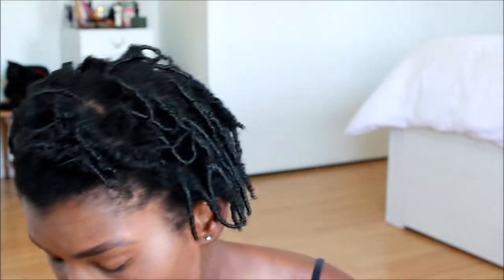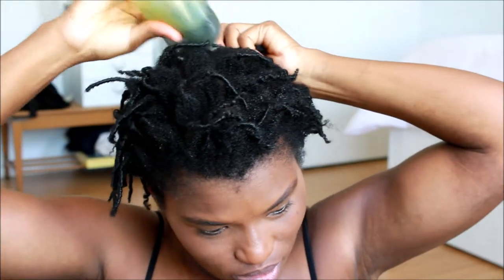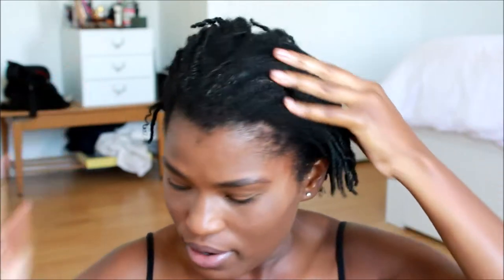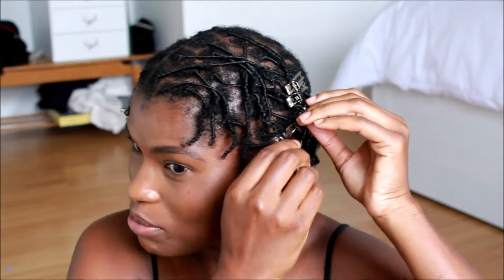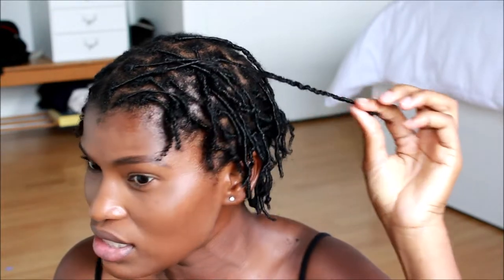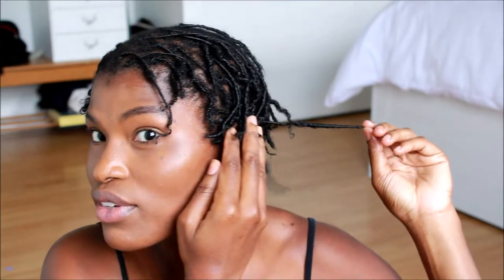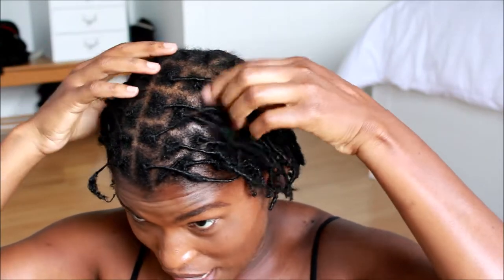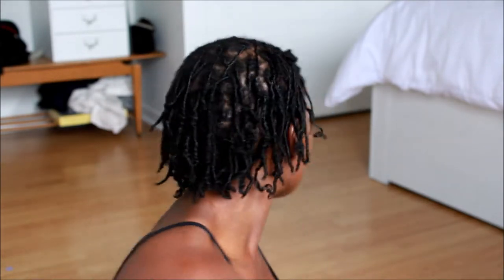Loc Update: 2 Weeks In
How my loc journey has been going so far!